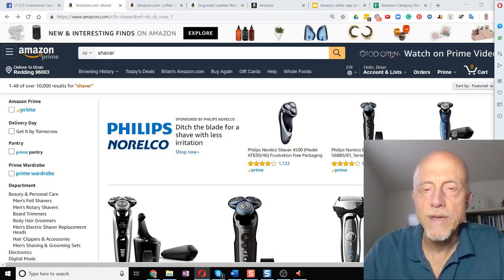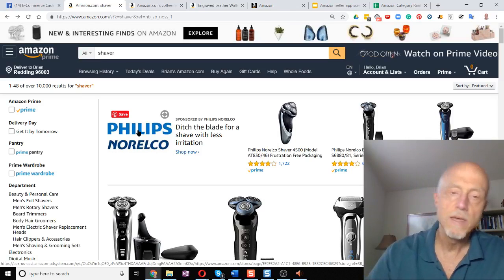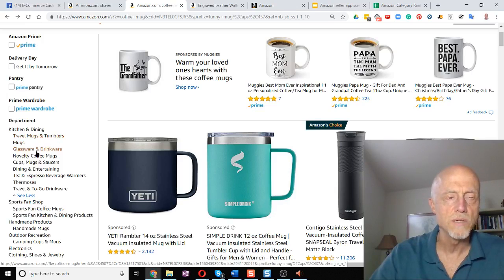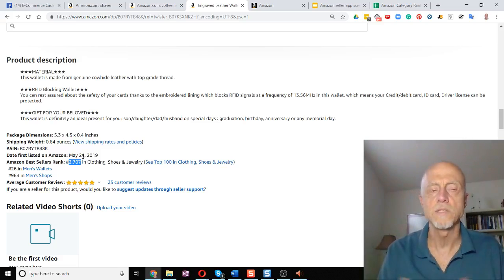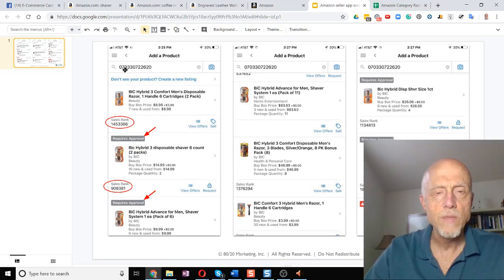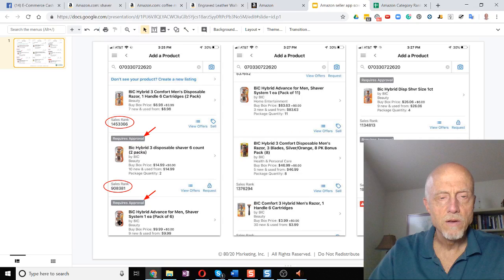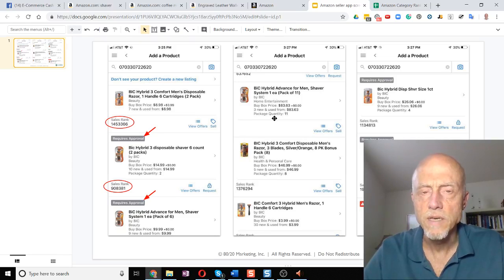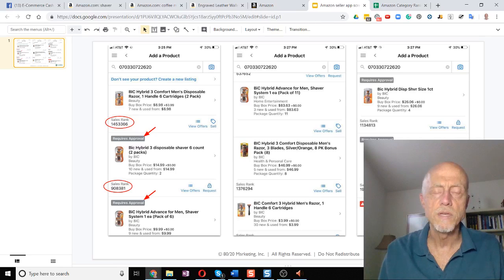CONFUSED BY THE MANY AMAZON PRODUCT CATEGORIES? WANT TO KNOW WHICH IS RIGHT ONE TO LIST ON?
🤔 New seller on Amazon? Confused by the many Amazon product categories? Want to know which is right one to list on? And what's with the multiple listings for the same product, anyways??? Learn the quickest path to e-commerce success

OUR MISSION STATEMENT:

We teach entrepreneurs how to create successful businesses leveraging e-commerce by providing in-depth education through our online course curricula, live events, mentorship and training community. This is a place where e-commerce sellers can hang their hat and call it home.

The information contained on this YouTube Channel are for educational and informational purposes only.​ If you find them helpful, please share them with others.